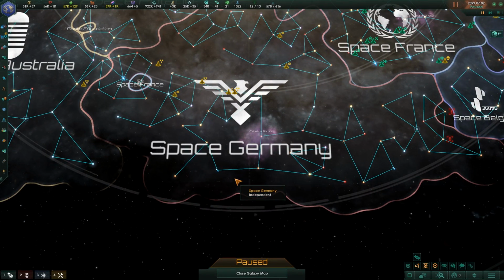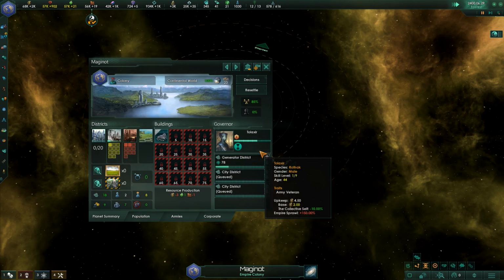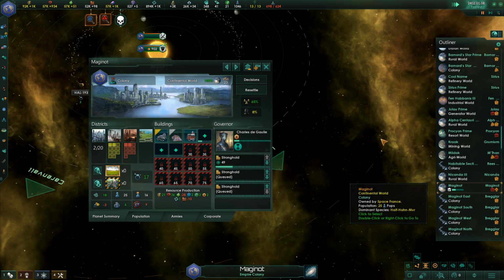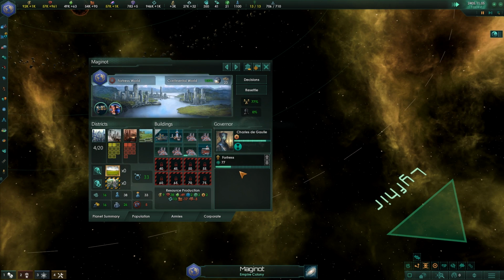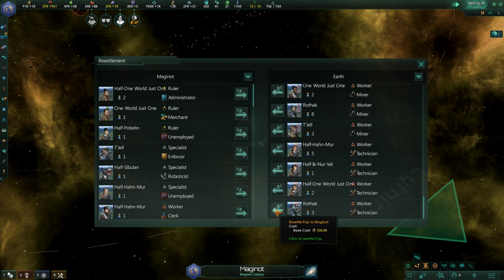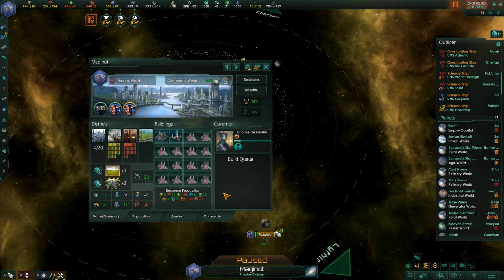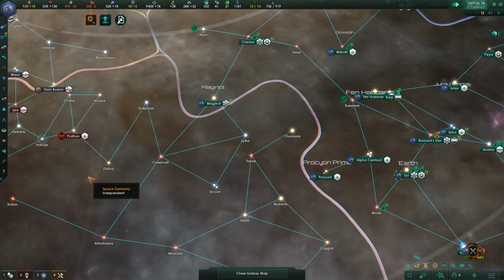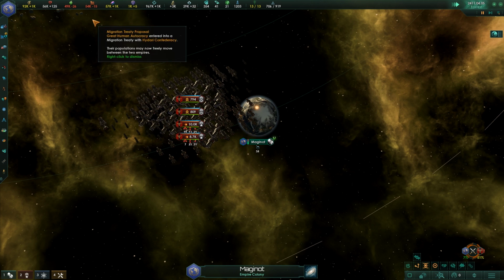Stellaris Space Maginot Line is Easy to Construct and Has No Issues What So Ever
Ah, Space France, forever on watch due to Space Germany being a bunch of cheeky sods who prolly won't go through Space Belgium to get on the road to Space Paris.